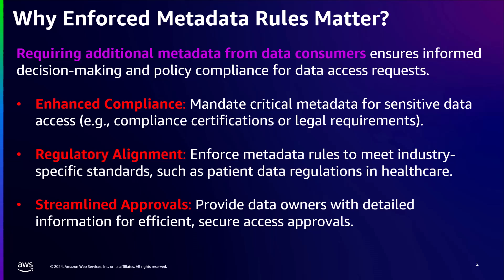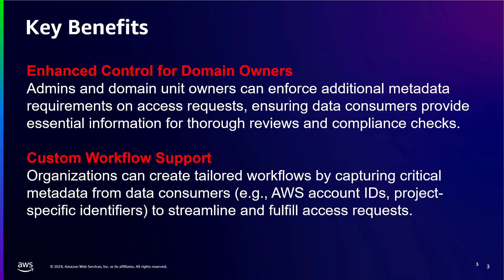Enhance data access governance with enforced metadata rules in Amazon DataZon | Amazon Web Services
Amazon DataZone now supports enforced metadata rules for data access workflows, providing organizations with enhanced capabilities to strengthen governance and compliance with their organization needs. This new feature allows domain owners to define and enforce mandatory metadata requirements, ensuring data consumers provide essential information when requesting access to data assets across organization.

By streamlining metadata governance, this capability helps organizations meet compliance standards, maintain audit readiness, and simplify access workflows for greater efficiency and control.

Why AWS?